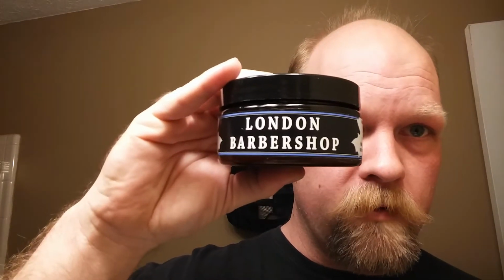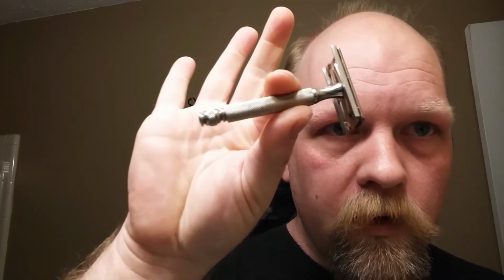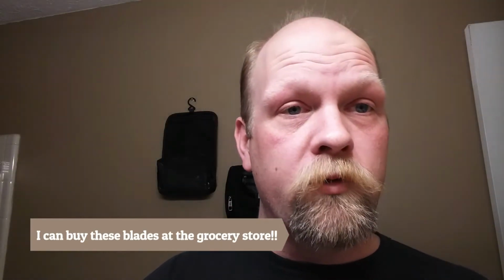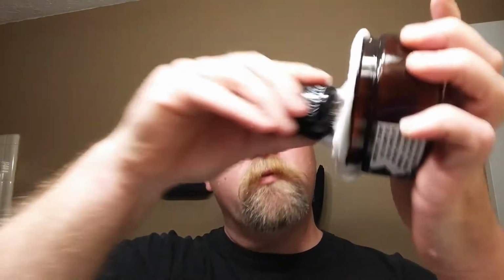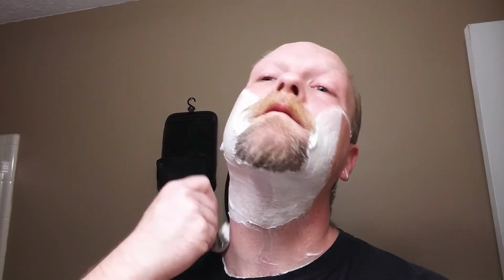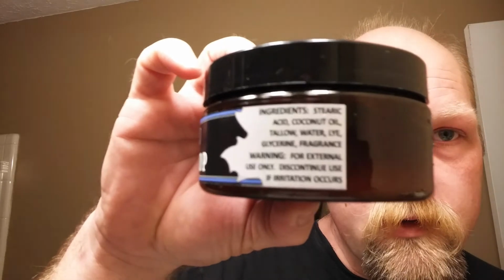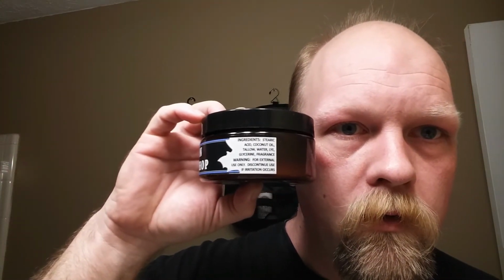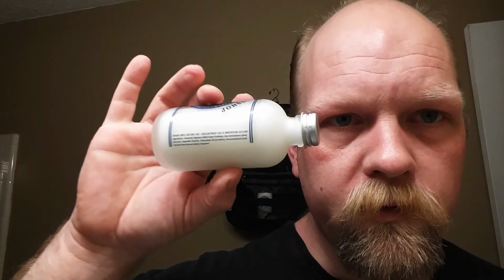Saturday Shave 04/08/17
My first attempt with some editing... still cant get the Opener to function... and a lot of the other stuff wouldn't work either. The compiuter was almost shot and I ended up accidentally deleting the video... Took a while to find it again. FUN! ;-)

Used:
Gillette Tech
Gillette Platinum Plus
Stirling 26mm Finest Badger
Maggard Razors London Barbershop Soap and Aftershave Toner